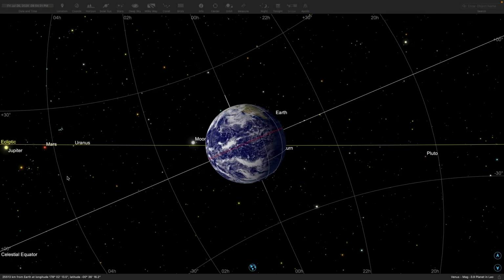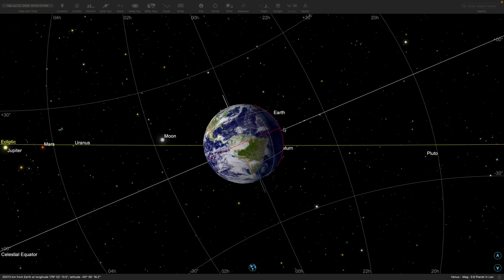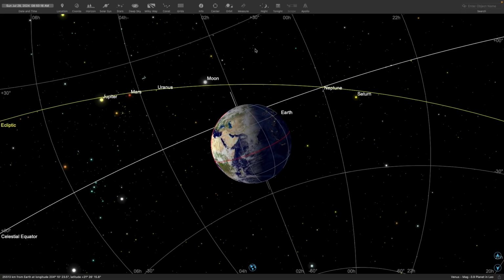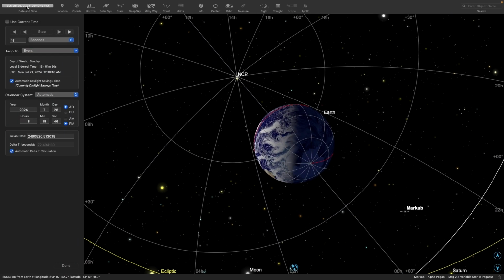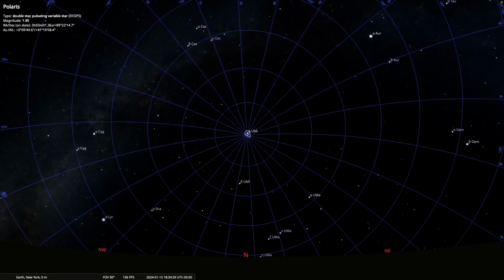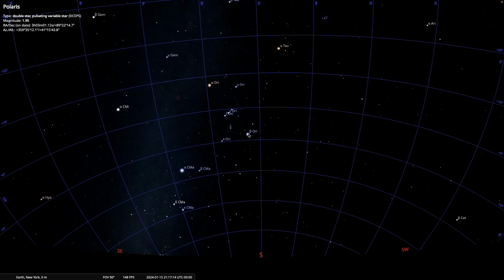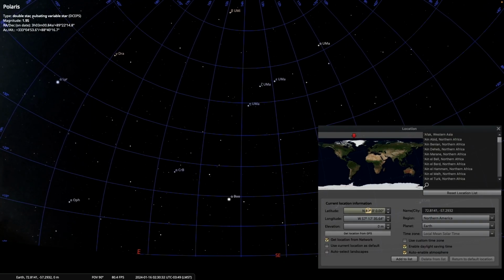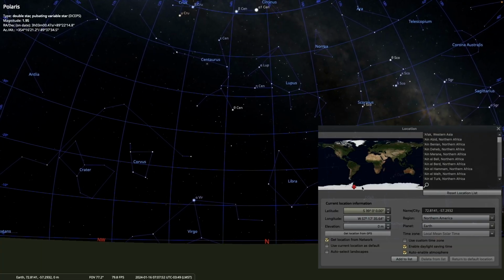Exploring the Celestial Sphere with SkySafari and Stellarium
• Celestial Sphere and Coordinate System: The celestial sphere uses the equatorial coordinate system, similar to Earth’s latitude and longitude, to locate objects in space.
 • Declination: Declination is the celestial equivalent of latitude, ranging from 0° at the celestial equator to +90° in the northern sky and -90° in the southern sky.
 • Right Ascension: Right Ascension is the celestial equivalent of longitude, measured eastward from the vernal equinox.
 • Right Ascension Measurement: Measured in hours, minutes, and seconds, with 24 hours representing a full circle, used to time the positions of celestial objects.
 • Siderial Time: Defines the time for stars to return to their original places in the sky, about 4 minutes shorter than a solar day due to Earth’s revolution around the Sun.
 • Ecliptic and Celestial Equator Intersection: The point where the ecliptic meets the celestial equator, known as the ascending node, marks the point where the Sun travels from below to above the celestial equator.
 • Ecliptic Plane: The path that the Sun appears to take around the sky as seen from Earth, which is actually the path of the Earth orbiting the Sun.
 • Planetary Orbits: All planets in the solar system orbit the Sun in roughly the same plane, staying close to the ecliptic, except for the Moon which deviates significantly.
 • Celestial Coordinates: The example star Marab’s equatorial coordinates are given as 23 hours 5 minutes 59 seconds right ascension and +15° 20 arcminutes declination.
 • Earth’s Rotation and Reference Frame: Earth’s rotation is nearly constant, making us unaware of its spin. We perceive the sky as moving due to our rotating reference frame.
 • Celestial Coordinate System: The equatorial coordinate system is the most natural for Earthbound observers, with the north celestial pole and the equator as its zero points.
 • Constellation Visualization: Sky Safari can be used to visualize constellations and their names, showing how they are divided.
 • Celestial Sphere Division: The celestial sphere is divided into 88 regions based on right ascension and declination, with boundaries running parallel to these lines.
 • Constellation Boundaries: Constellation boundaries are marked in different colors in various sky simulation software, such as blue in Sky Safari and red in Stellarium.
 • Earth-bound Perspective: Stellarium provides an Earth-bound perspective of the celestial sphere, showing the equatorial coordinate system and the position of Polaris, the North Star.
 • Earth’s Rotation Simulation: The simulation demonstrates the Earth’s rotation by showing the apparent movement of stars in the sky.
 • Celestial Sphere Observation: Observations of the celestial sphere from different locations on Earth, including the North Pole, are used to explain how the altitude of Polaris and the setting angle of the celestial equator can be used to determine latitude.
 • Latitude Determination: Latitude can be determined by observing the altitude of Polaris or the setting angle of the celestial equator.
 • Sun’s Visibility at the North Pole: The sun is below the horizon and never rises at the North Pole in winter.
 • Cardinal Directions at the North Pole: Cardinal directions are not defined at the North Pole.
 • Star Movement at Different Latitudes: Stars rise in the east and set in the west, but their movement changes depending on the observer’s latitude.
 • South Celestial Pole Location: No obvious star marks the South Celestial Pole, but the Southern Cross constellation can be used as a guide.
 • South Pole Observation: At the South Pole, the celestial equator aligns with the horizon, and the South Celestial Pole sits directly overhead.
 • Celestial Sphere Definition: The celestial sphere is a fixed coordinate system based on the stars, with reference points tied to the Earth’s rotation.